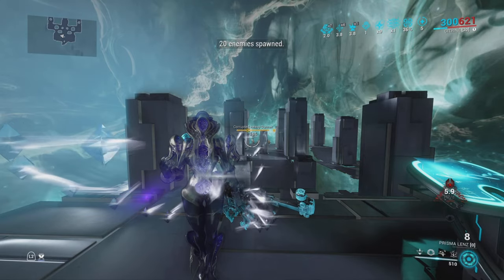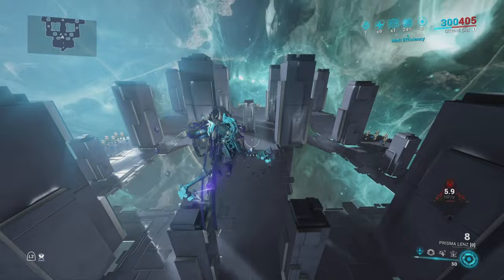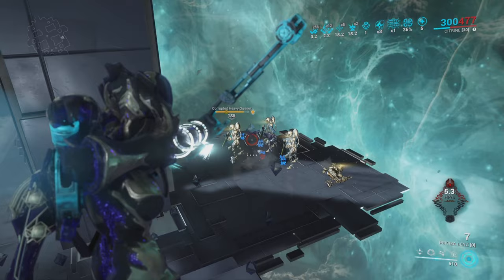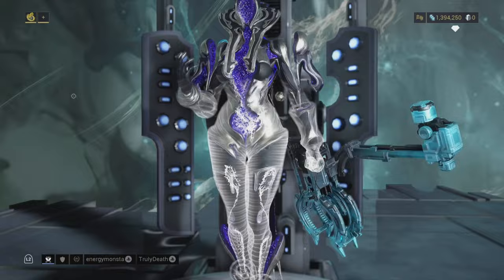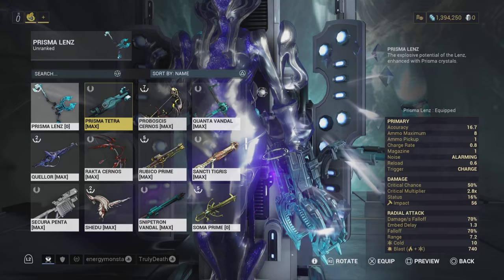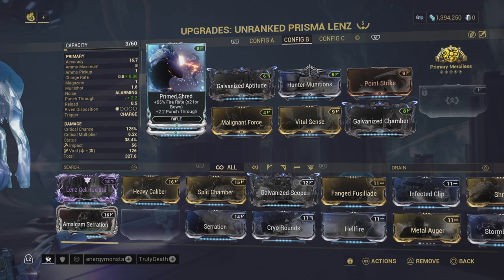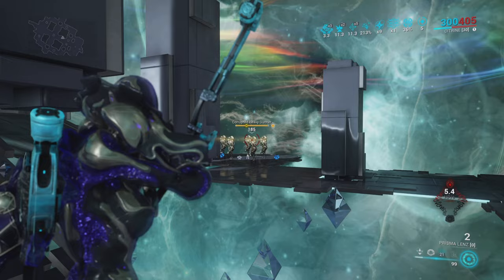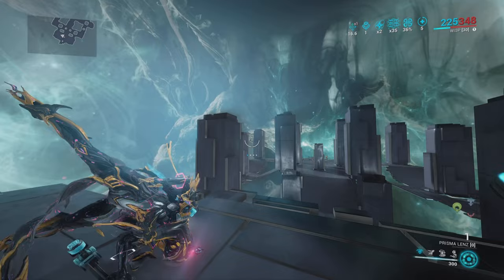Prisma Lenz Build & Review | Warframe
Outro music is (Fun-ButterScotch.Choclate)